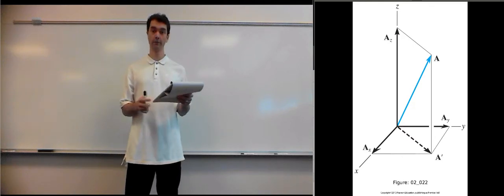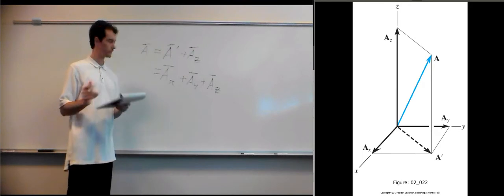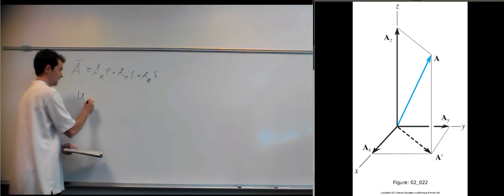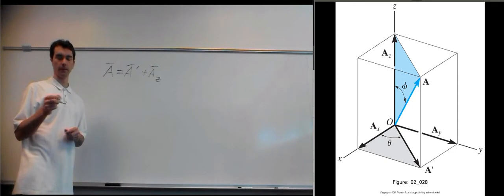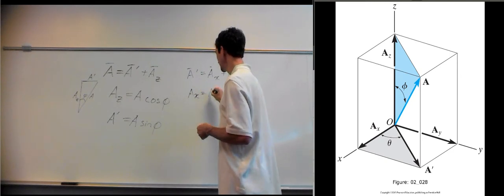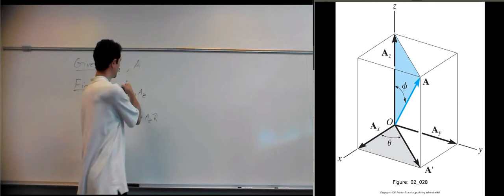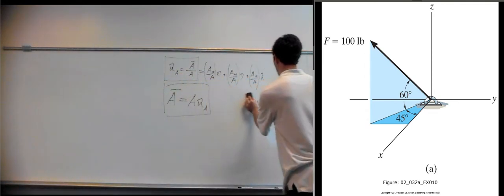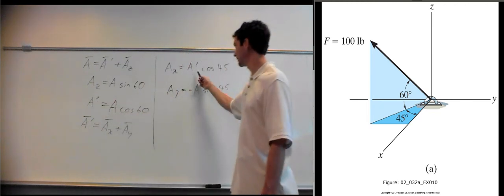2 5 CartesianVectors